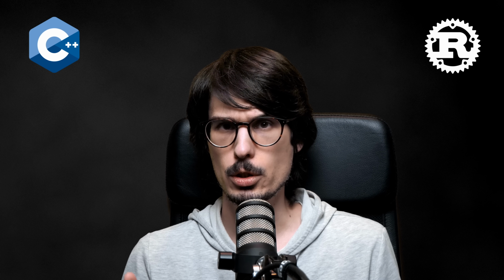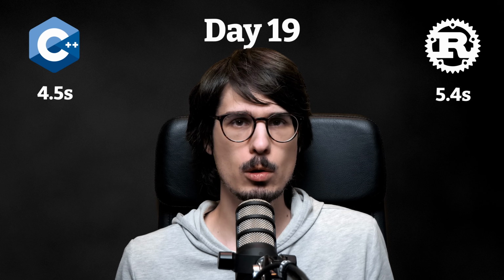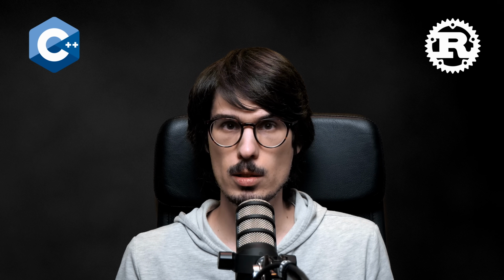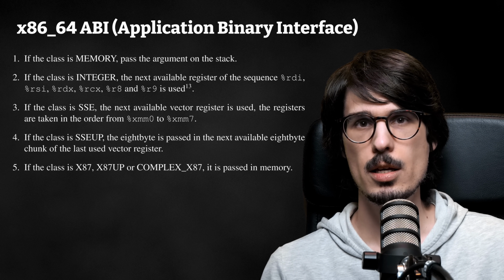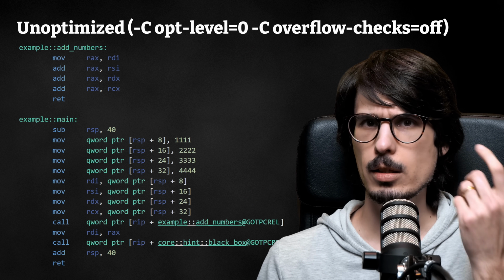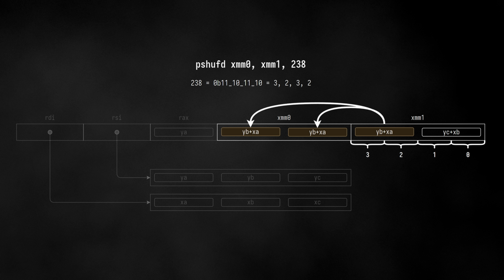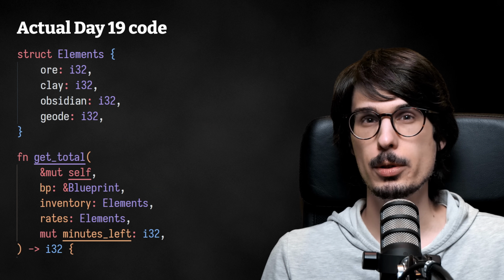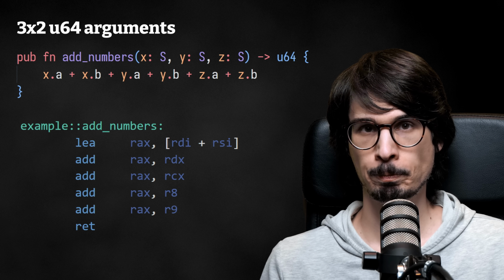C++ vs Rust: which is faster?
00:00 What is Advent of Code?
00:48 Python vs Rust
01:19 Interpreters vs JITs
03:03 Buffered I/O
04:27 Day 18 Benchmarks
05:00 How does the code feel?
06:49 Day 19 Benchmarks
07:17 Profiling, disassembling & decompiling
08:14 x86 assembly crash course
12:44 Suddenly SIMD
15:52 Day 19 mystery solved
16:40 Register allocation is hard
18:08 Switching calling conventions
18:31 2x3 != 3x2
19:12 Thanks & sponsored segment